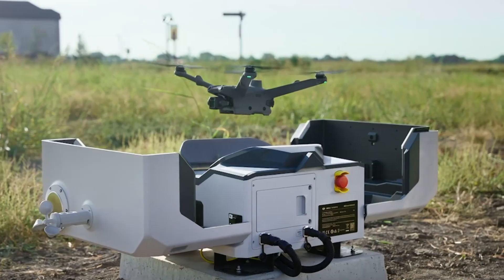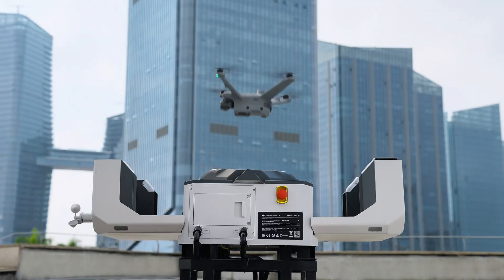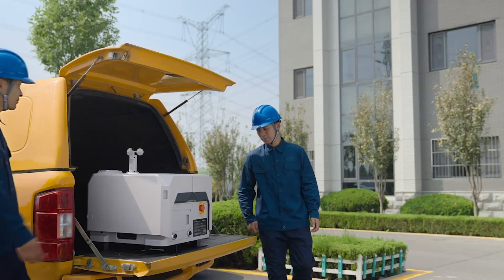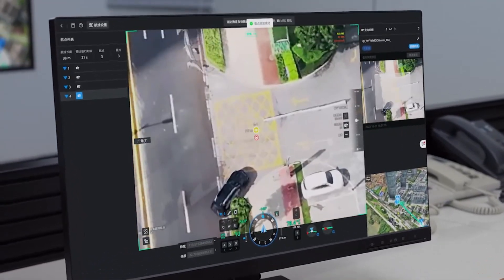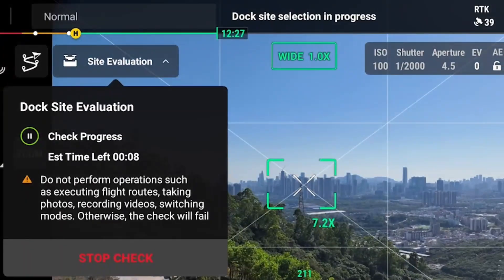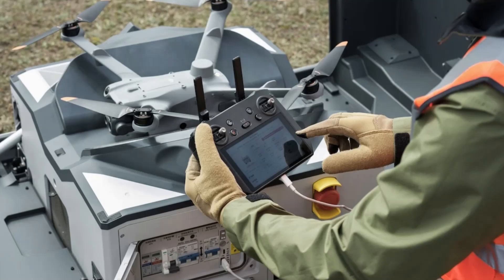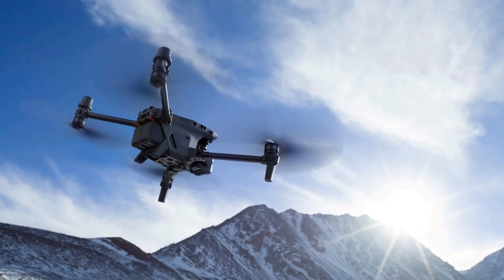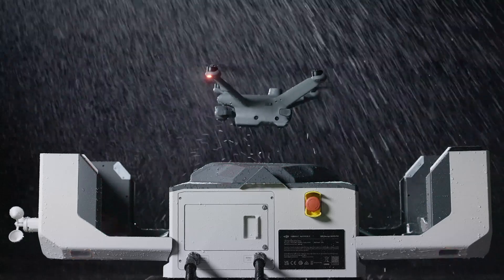DJI Dock 3: The Future of Automated Drone Technology Unveiled!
Welcome to VidGuide! In this video, we’re delving into the highly anticipated DJI Dock 3, the next-generation drone docking solution designed to push the boundaries of autonomous operations. With cutting-edge technology for remote drone management, the Dock 3 is perfect for industries like security, inspection, and surveying.

DJI Dock 3

We’ll explore expected features such as enhanced compatibility with DJI drones, weather-resistant design, faster charging capabilities, and advanced integration with DJI FlightHub. Whether you're a business or a drone enthusiast, the DJI Dock 3 could transform how you deploy drones.